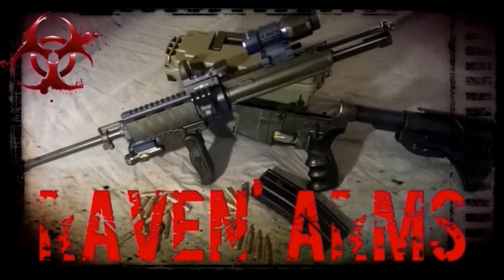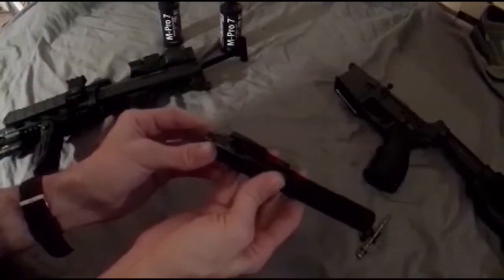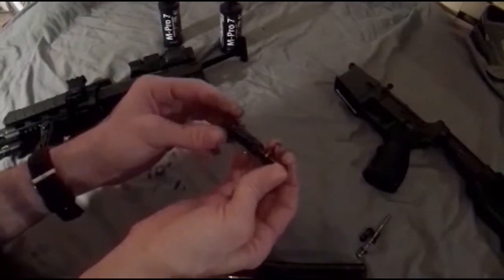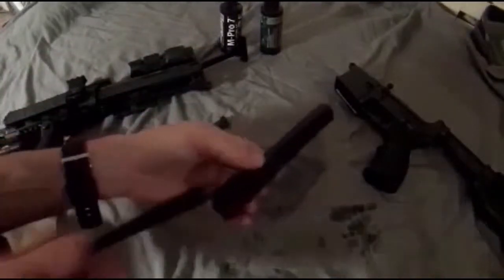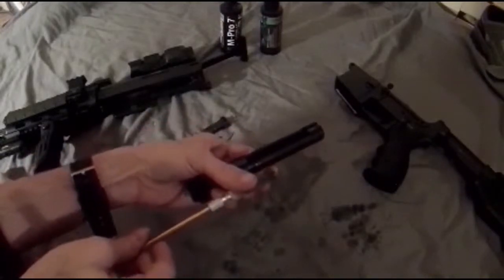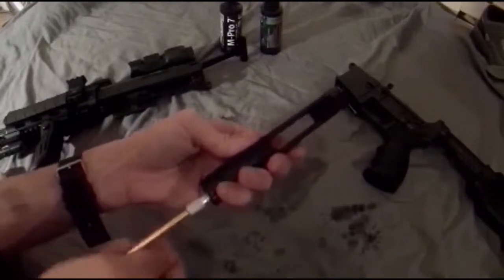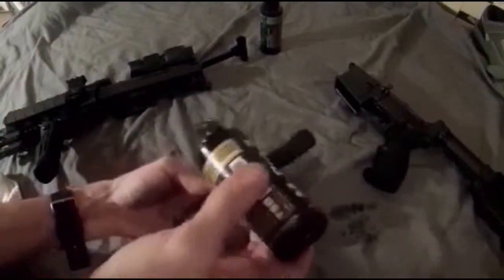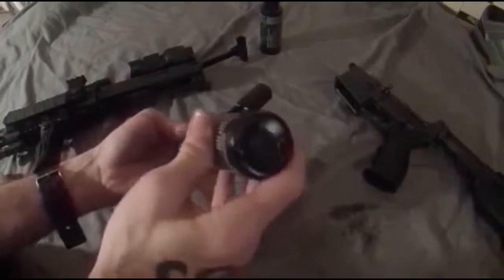Strip and Clean AR15 Bolt Carrier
I field strip, clean, and oil my AR15 (Armalite Rifle).  It is a Bushmaster Lightweight, Flat-top Carbine, AR15 Assault Rifle.  It has a reflex sight, laser sight, and 1x magnifier.  Drop vertical fore grip.  It has a GL Shock CP butt stock (by Mako) which reduces recoil (not that a .223/5.56 rifle has much recoil).  We will strip the bolt carrier down and lubricate it.